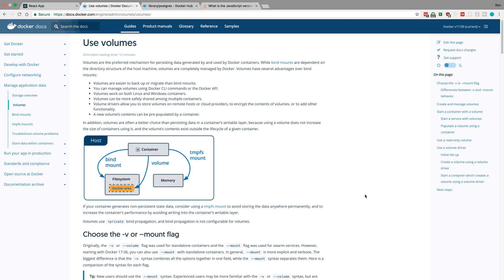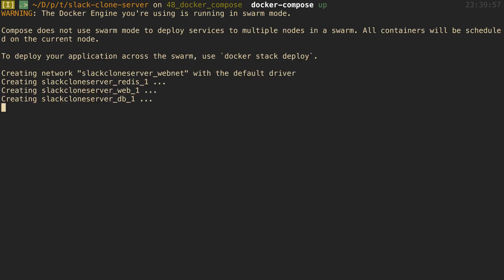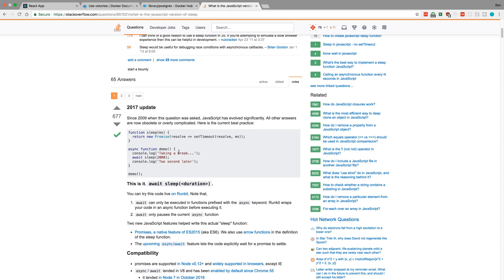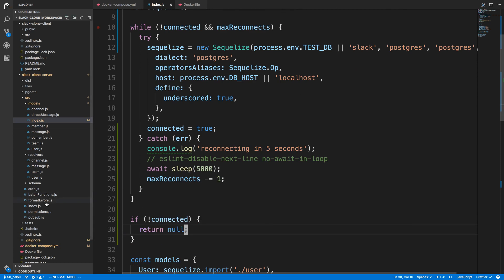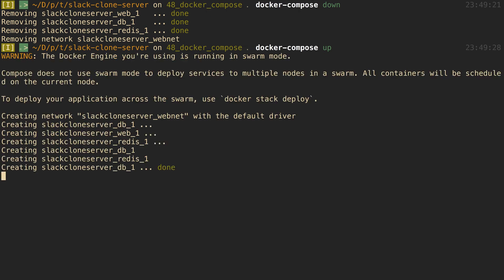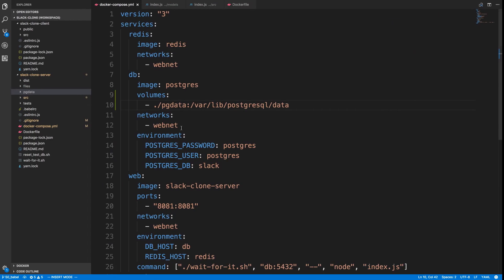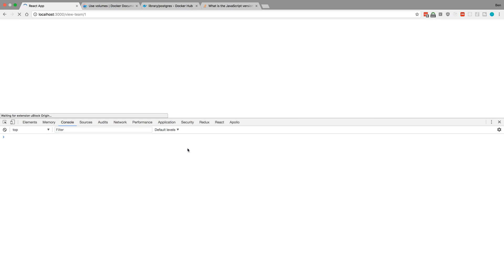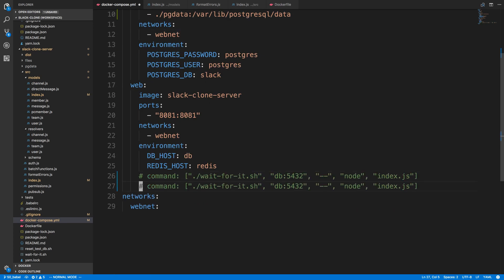How to Persist PostgreSQL Data in Docker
Learn how to persist your PostgreSQL database data in Docker using volumes.